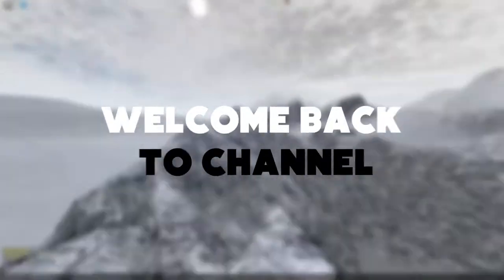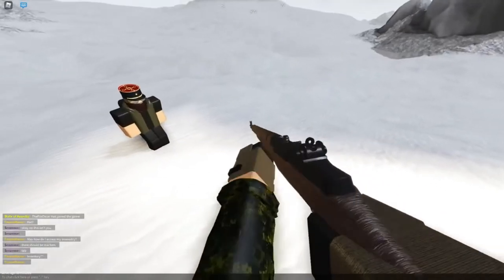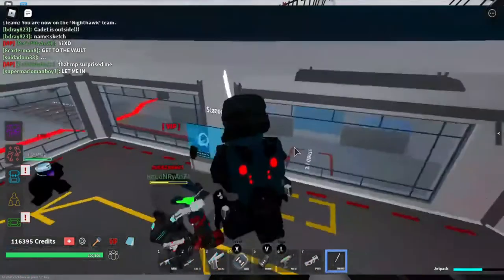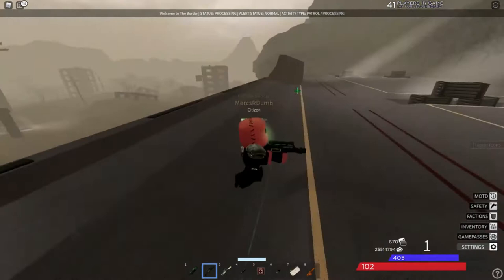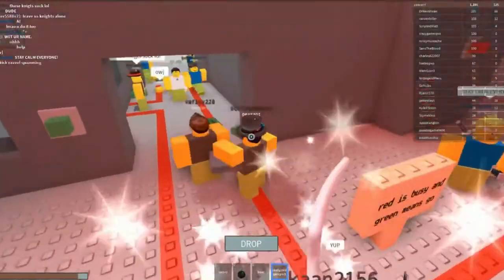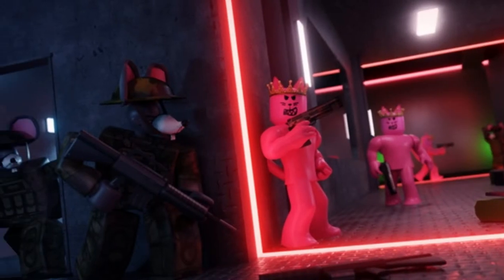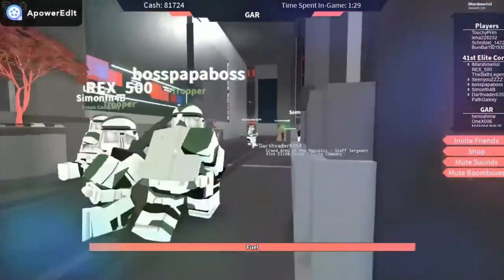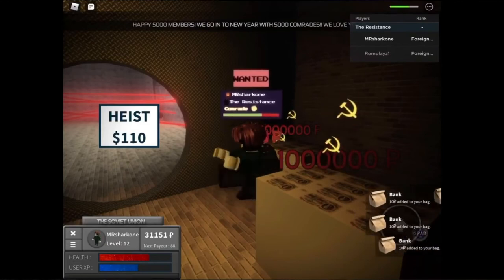Top 10 BEST Roblox Border Games!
Today we're looking at the Top 10 BEST Roblox Border Games!